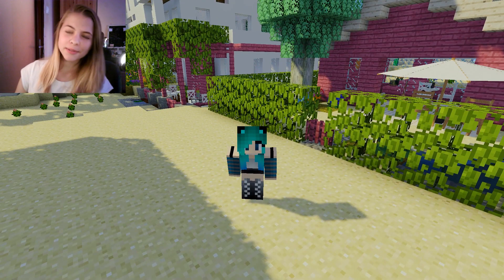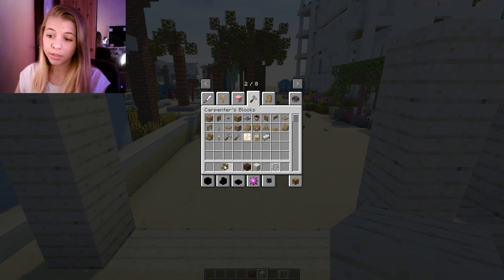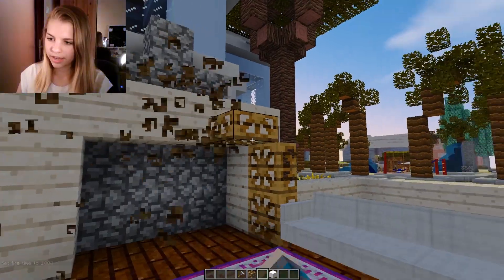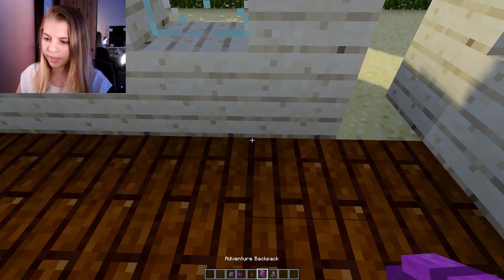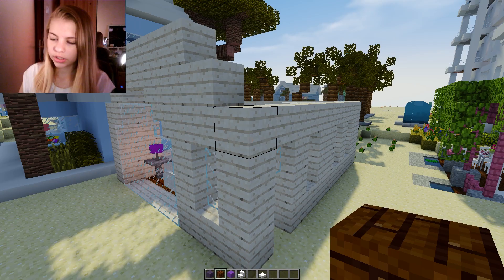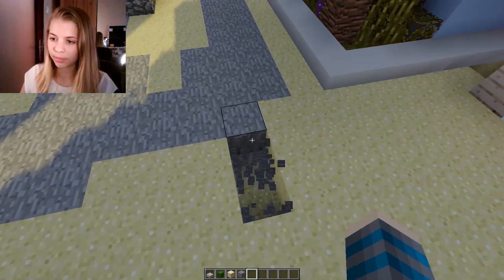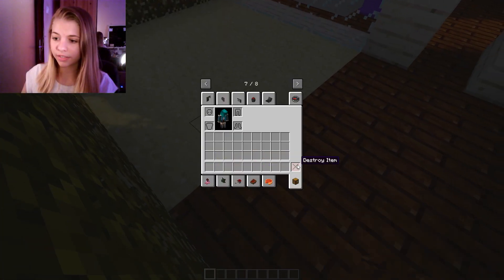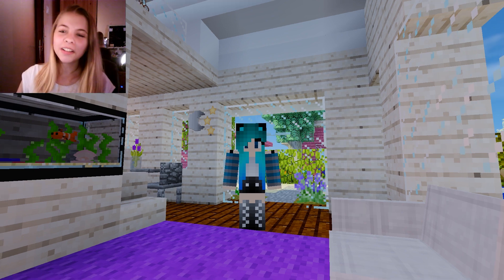Mesa Migration | Episode 40 | A Not Posh Pod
This is an episode  of my modded, minecraft, creative, building series, Mesa Migration. Mesa Migration is a series where i build a town (in creative) in the mesa/desert. I also have you guys comment different suggestions of what to add in next. Today we built a really open airy, purple and white house! It has lots of natural light and outdoor entertainment space ♥ Enjoy
Banner by - Matthew Price From Get Tilted
Editor: Adobe Premire Pro
Edited By: Me
Recording software: Geforce Experience
Mods In This Series :
CandyCraft
Carpenders Blocks
Color Blocks 2
Adventure backpack
Bibliocraft
Bibliowoods (forestry)
Bibliowoods (natura)
BiomesOPlenty
Mr Crayfish Furniture mod
Chisel
CodeChickenCore
Coroutil
Custom Npcs
DecoCraft
Doggy styles
DrZhark's Mo Creatures mod
ExtraBiomesXL
Food Plus Mod
Forge 1.7.1
MonoBlocks mod
NotEnoughItems
Optifine 1.7.10
Orespawn
Better Foliage
Forestry